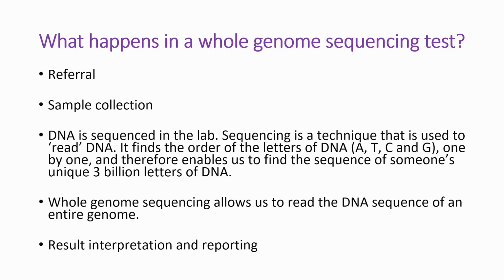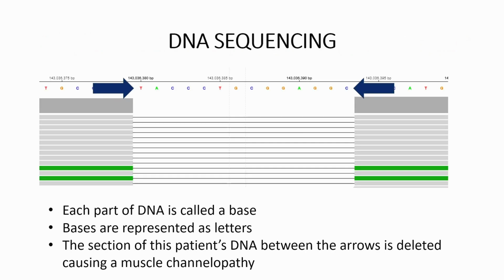Using whole genome sequencing to diagnose skeletal muscle channelopathies - Dr Sud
Dr Sud discusses how we currently use whole genome sequencing to help diagnose patients with skeletal muscle channelopathies at the NHS genetic lab.